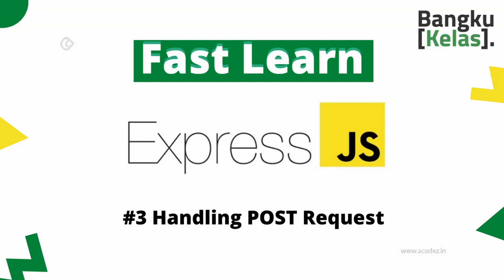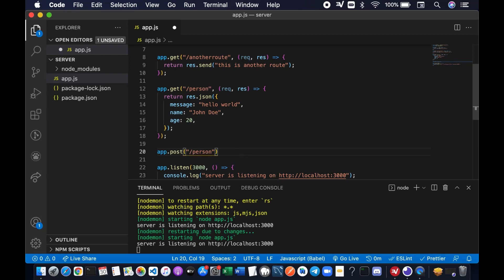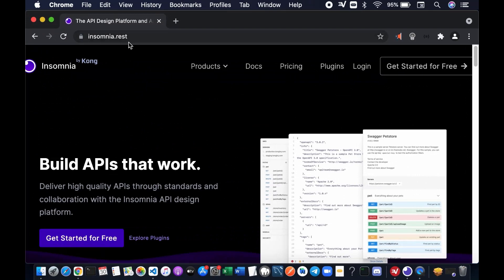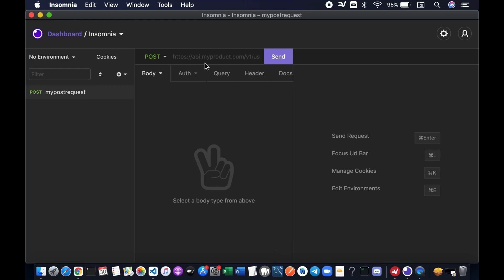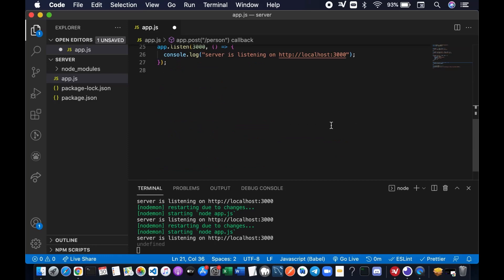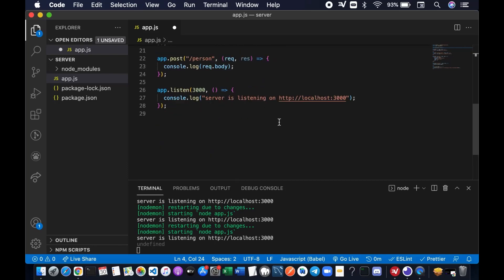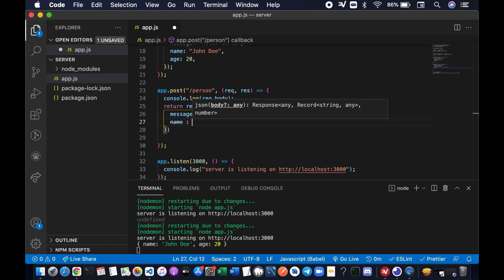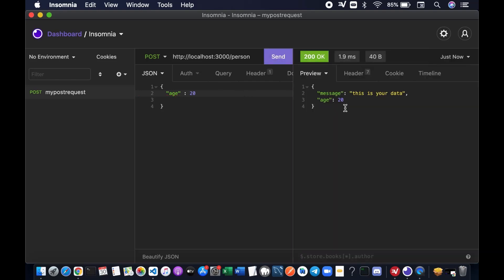Express JS Tutorial Fast Learn #3 - Handling POST Request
Hey fren, in this Express JS tutorial we will learn about handling POST request. Hope you guys enjoy! Happy coding :)

and select either the windows or mac version.